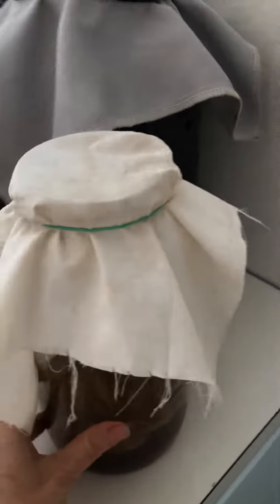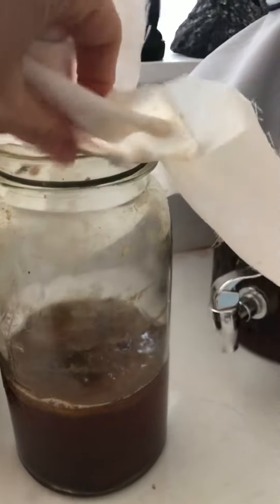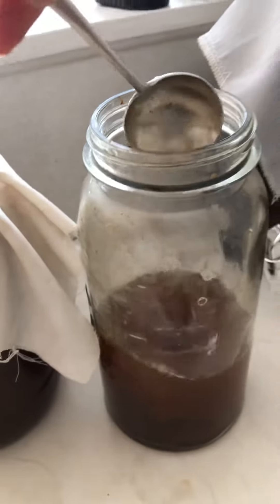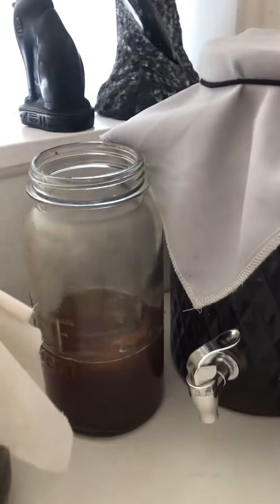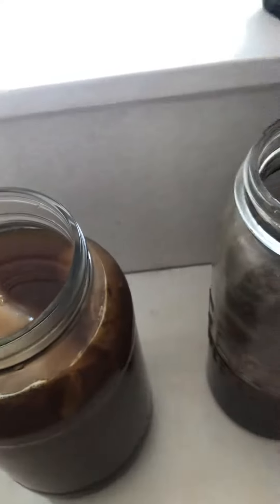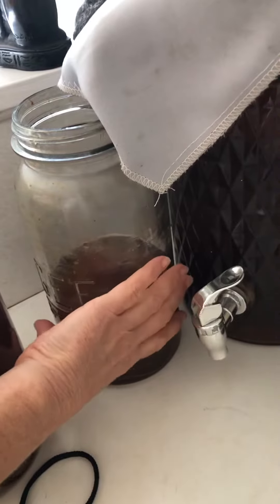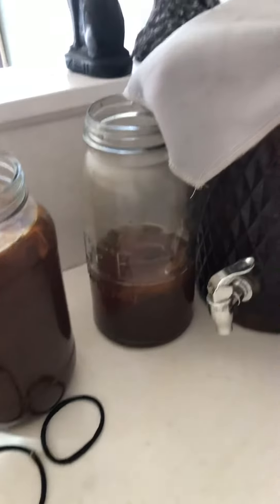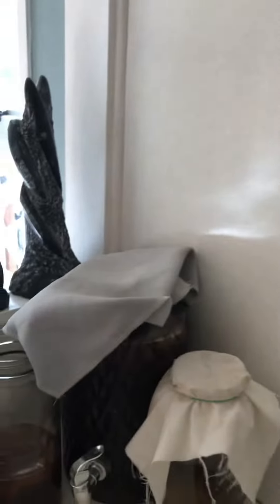How to make Kombucha easy peasy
Quick video on how I make kombucha at home.
For one big pot/pan, which takes 2 of to fill big jar in video. I put
4 black tea bags
3 green tea bags
1 cup sugar

Once cool, add big scone and 2cups starter liquid from Scott hotel.

Can make own scobys from shop bought kombucha. Feed with sweet tea and leave fir week or two

Any questions ask I’m comments.

En Joy